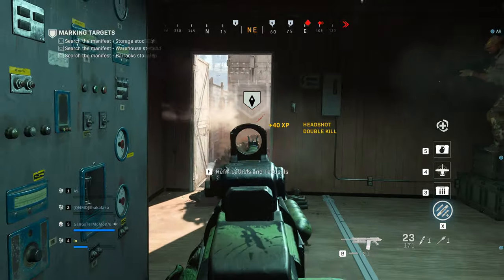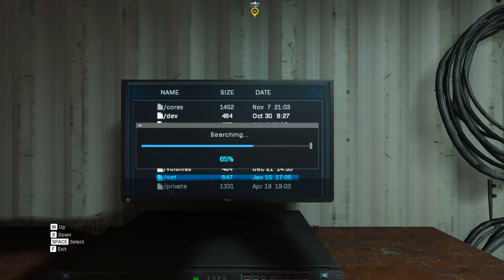Call of Duty Modern Warfare: Operation Kuvalda Spec Ops Coop 4K UHD Gameplay (No Commentary)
Call of Duty Modern Warfare Operation kuvalda 2160p 4K UHD Spec Ops Coop Multiplayer Gameplay No Commentary.